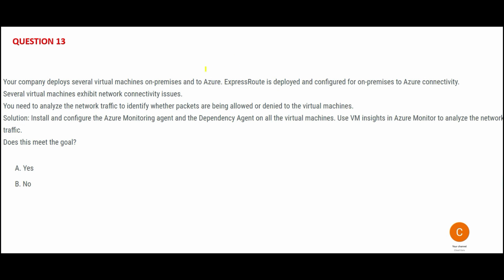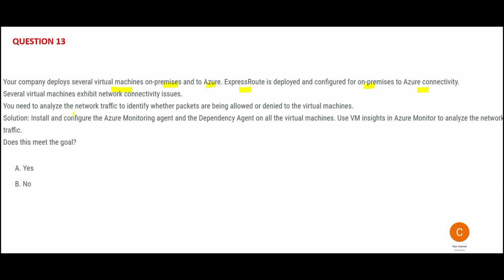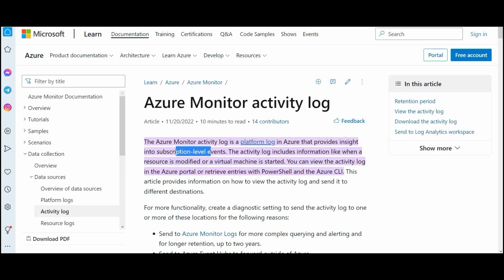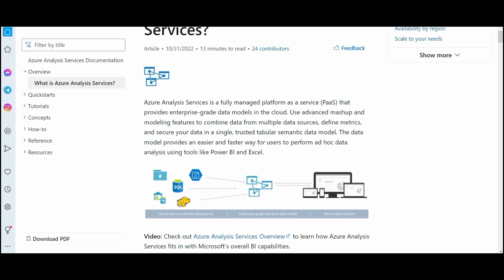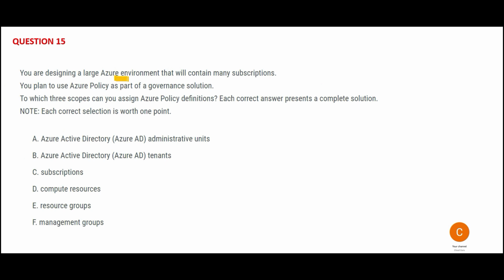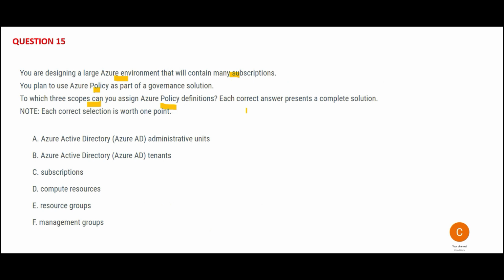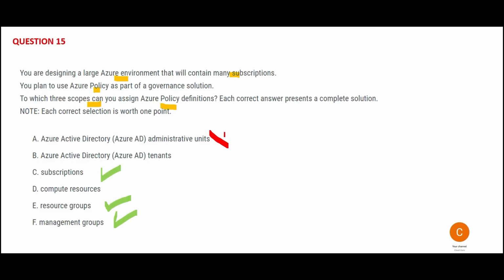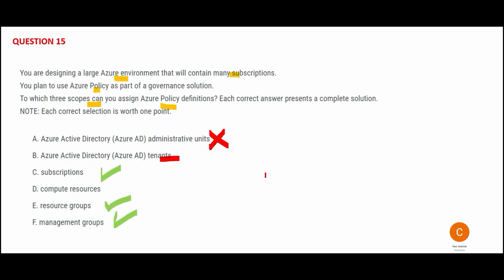AZ 305 - Part 5 - DESIGNING MS AZURE INFRASTRUCTURE